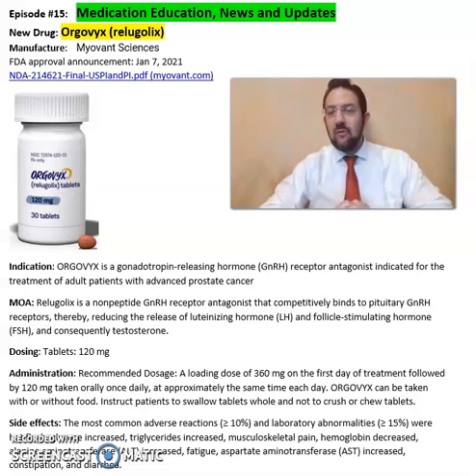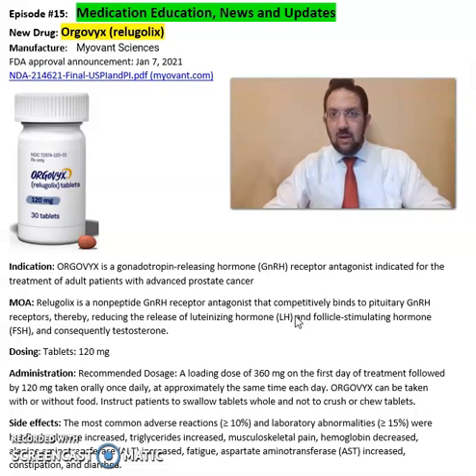Orgovyx (relugolix)- advanced prostate cancer